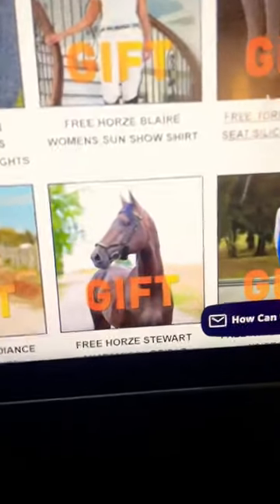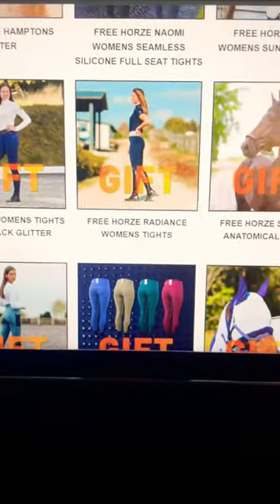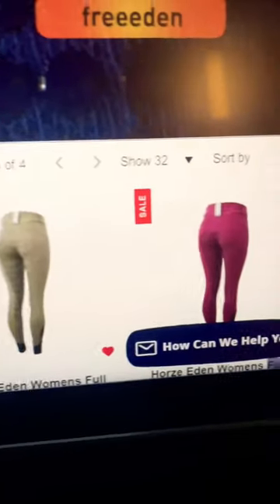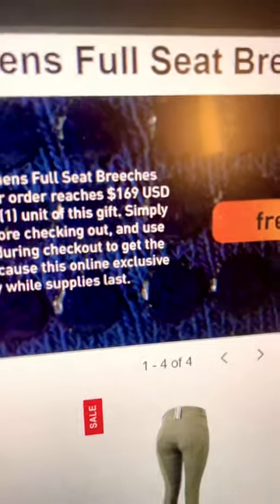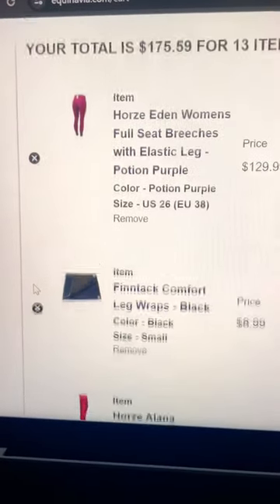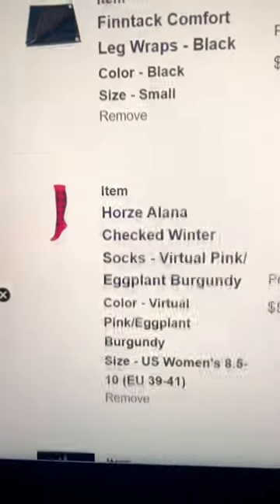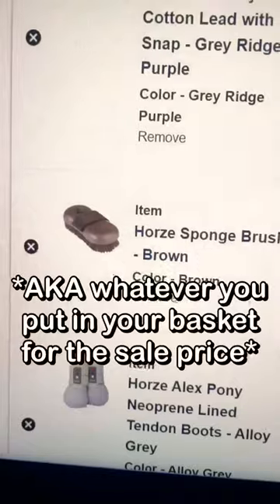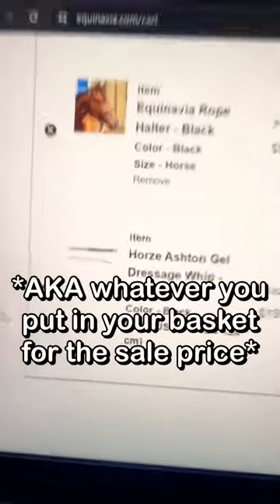Equestrian Math, the ONLY way to tack shop!